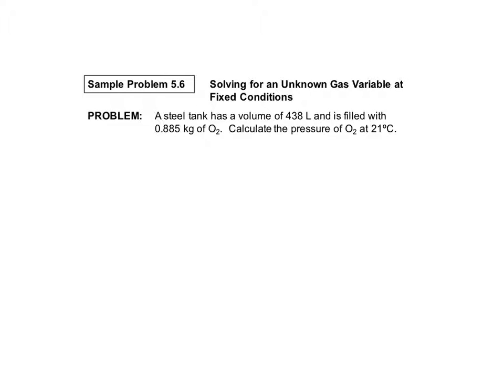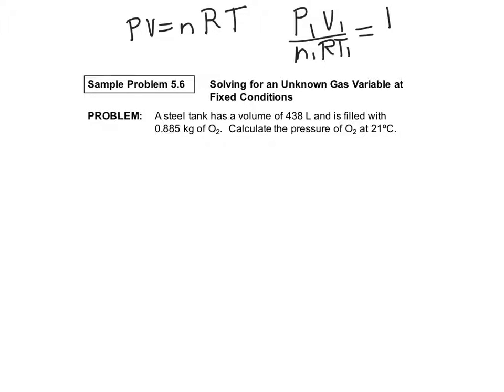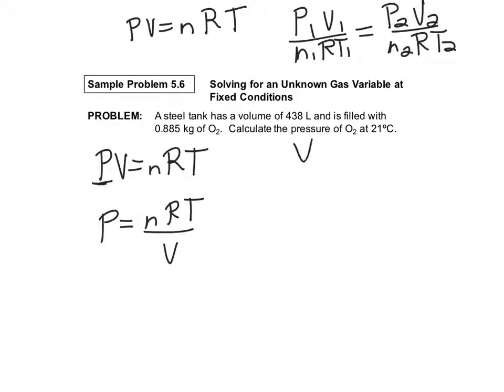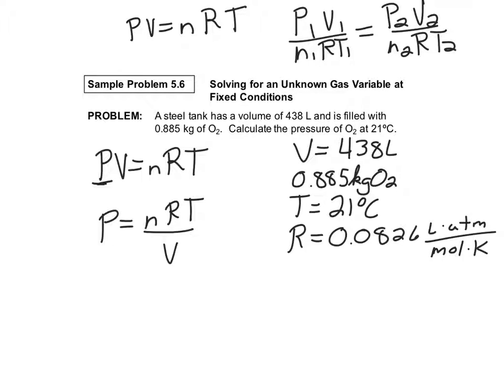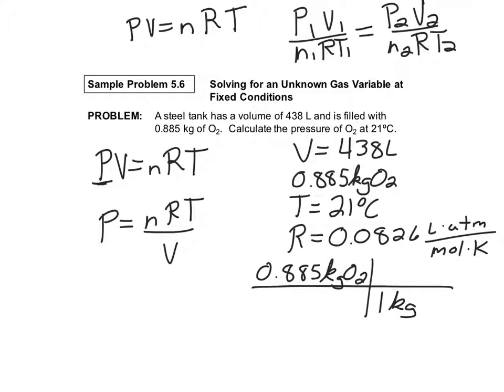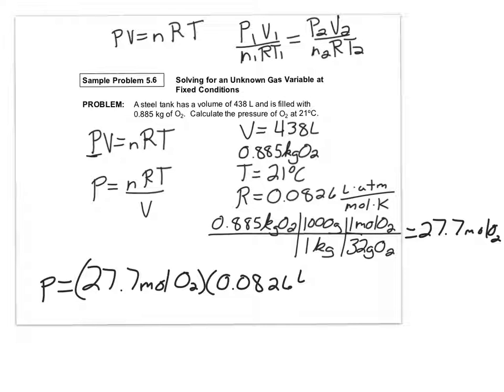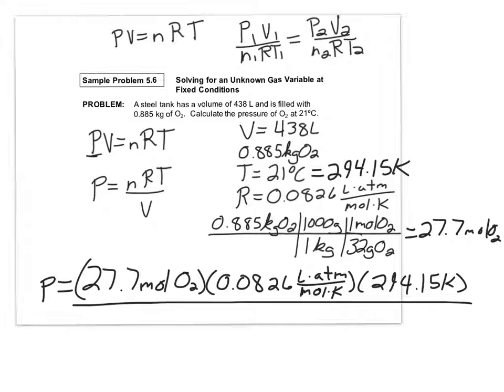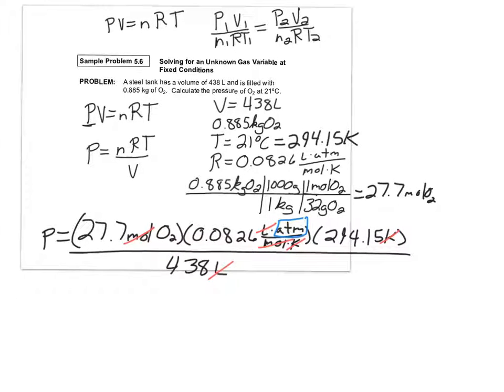Chapter5 6 SampleProblem